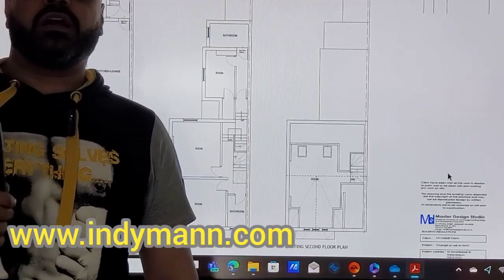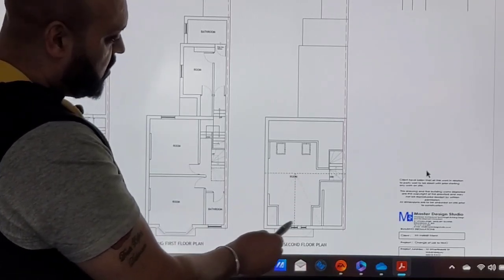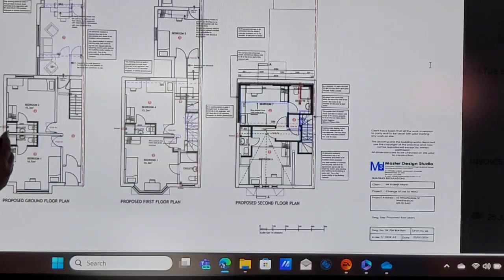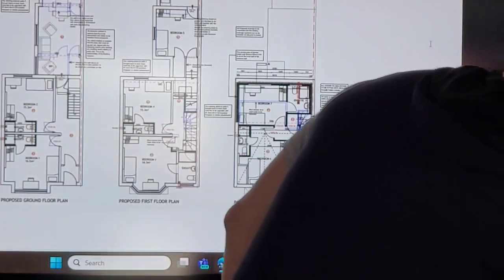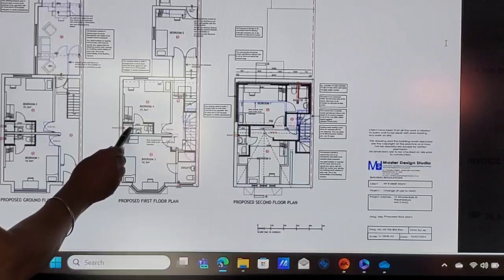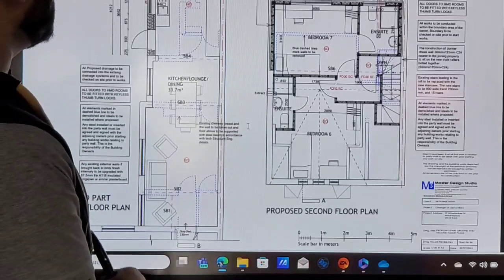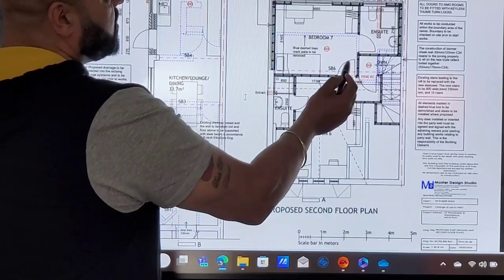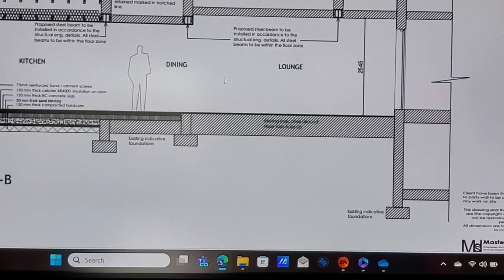How To Read Building Plans Uk | Full training given in this video FREE | Indy Mann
How to read building plans in UK. This is a begginers guide to read property building plans. It a step by step guide for new starters in property.
Reading building plans in the UK can be a complex but rewarding skill to learn. Here are some steps to help you understand building plans:

1. **Understand the Symbols**: Building plans use a variety of symbols to represent different elements such as doors, windows, walls, and fixtures. You can find a key or legend on the plans that explains what each symbol means.

2. **Study the Scale**: Building plans are drawn to scale, meaning that each measurement on the plan represents a specific distance in real life. Common scales include 1:50 or 1:100. Make sure to understand the scale of the plans you are looking at so you can accurately interpret dimensions.

3. **Look at the Floor Plan**: The floor plan is a top-down view of the building that shows the layout of rooms, doors, windows, and other features. Pay attention to room names, sizes, and how spaces are connected.

4. **Examine the Elevations**: Elevations show the building from different sides - front, back, sides - to give a better understanding of its appearance. This can help you visualize the external features and design elements.

5. **Check the Sections**: Sections are cut-away views that show the internal structure of the building. They help you understand how different parts of the building fit together vertically.

6. **Review the Site Plan**: The site plan shows the location of the building on the property and its relationship to other structures, roads, and landscaping. It can also include information about drainage, utilities, and access points.

7. **Consult with Professionals**: If you are having trouble understanding the building plans, don't hesitate to consult with architects, engineers, or contractors. They can help explain the plans and answer any questions you may have.

8. **Practice Makes Perfect**: Reading building plans is a skill that improves with practice. Try looking at different types of plans and compare them to actual buildings to better understand how plans translate to real construction.

By following these steps and taking the time to familiarize yourself with the various components of building plans, you can improve your ability to read and interpret them accurately.